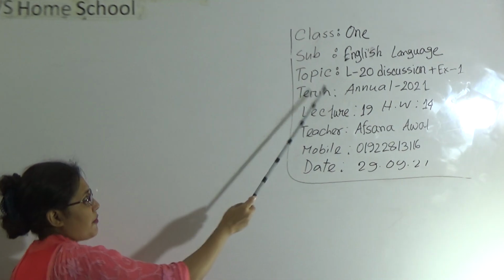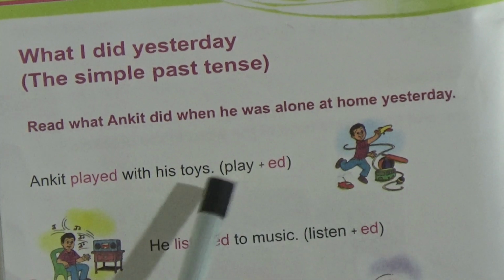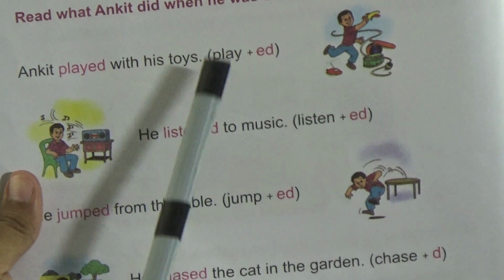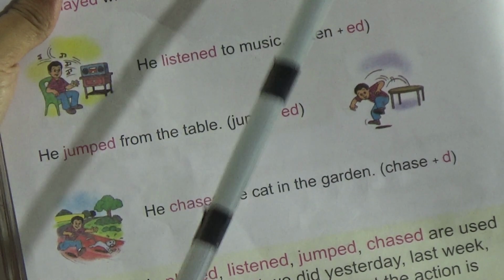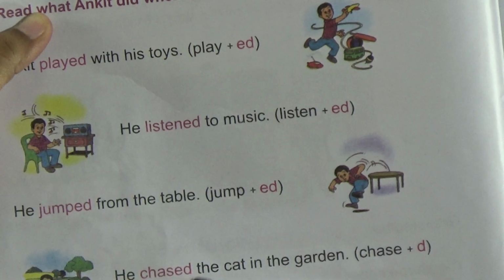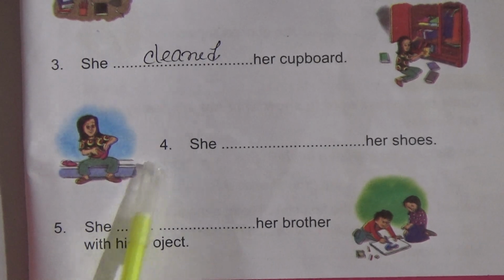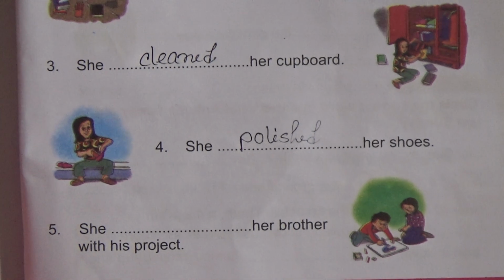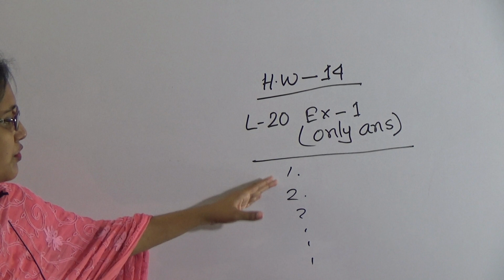Class: One, Subject: English Language (Lecture- 19), Topic: L-20, Dis.+Ex-1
Annual Term
Class: One
Subject: English Language (Lecture- 19)
Topic: L-20, Dis.+Ex-1
Teacher: Afsana Awal